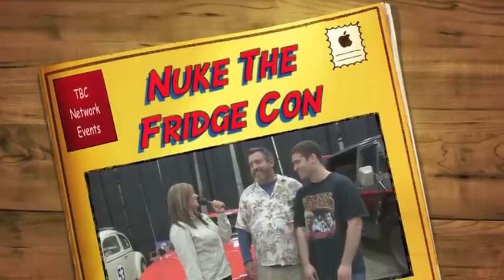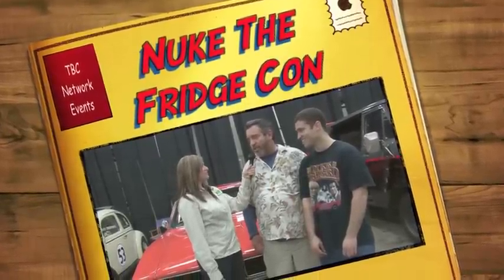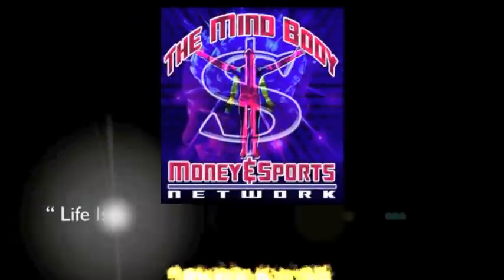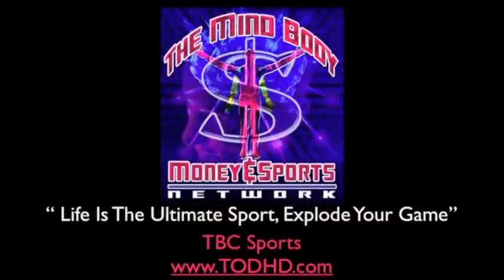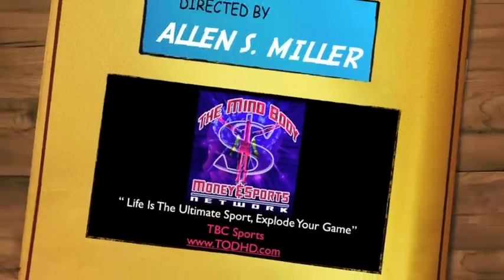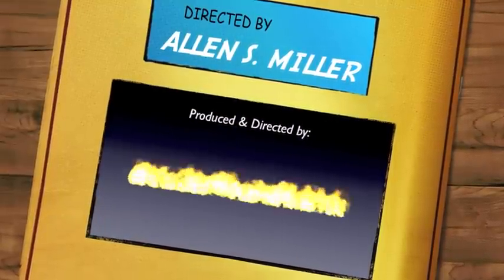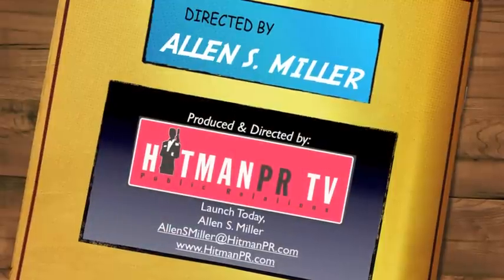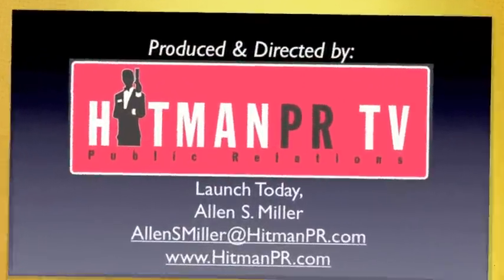General Lee car at Nuke The Fridge Con!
Dave Joseph owner of the General Lee replica car in Starcarcentral.com. TBC Network with Xtreme Green Sponsored Nuke the Fridge Con at Frank & Sons Collectables. Allen Miller for HitmanPR directed the filming of the event attended by Lou Ferrigno (The Hulk) Mark Ryan, Starcars and Jon Scheinder and many others. It was a great event to promote Xtreme Green Automotive Products along with TBC Network on todhd.com.